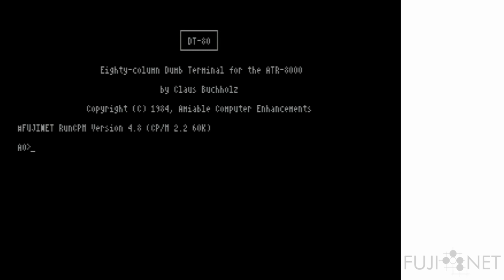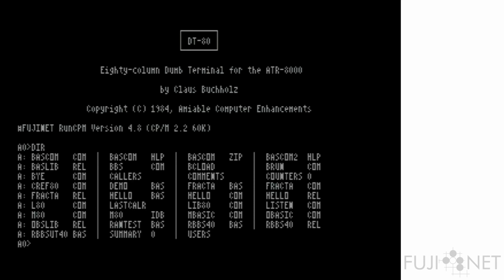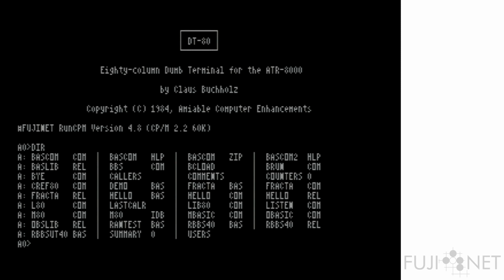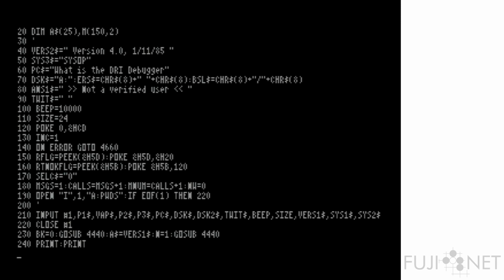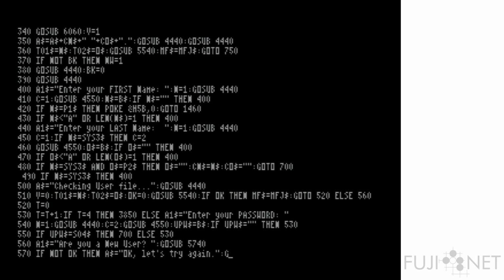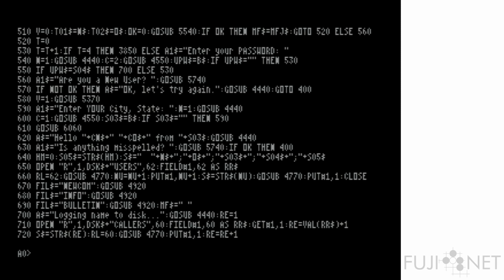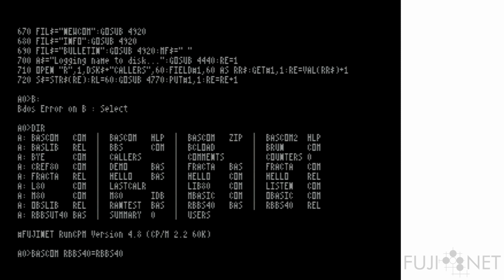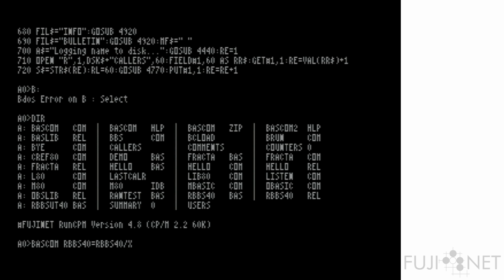Hosting a BBS in CPM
Shown here, is a new pair of tools, BYE and LISTEN, which can be used to host RCP/M (RBBS, SBBS, TPBBS, etc.) boards that relied on BYE.COM behavior. Much simpler because it directly interacts with TCP sockets.